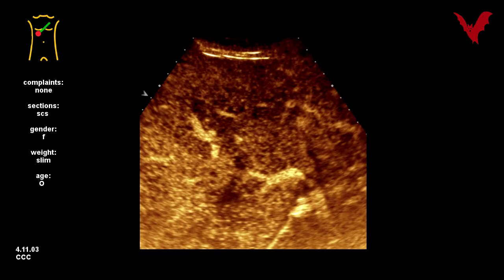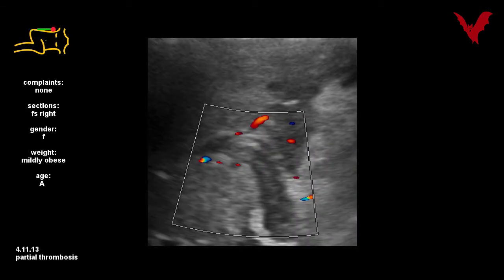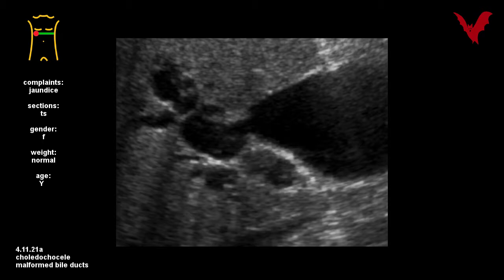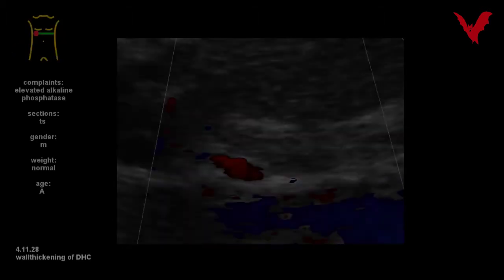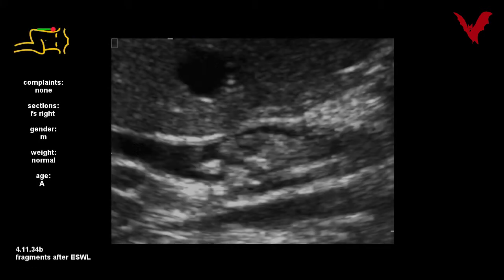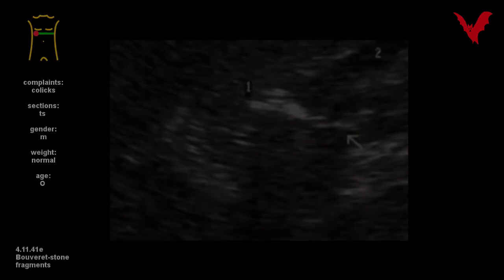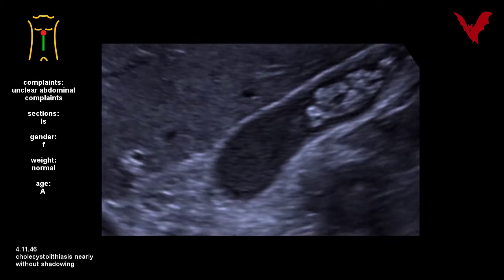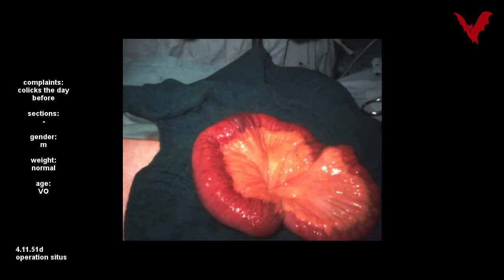4 .11 Bile miscellaneous